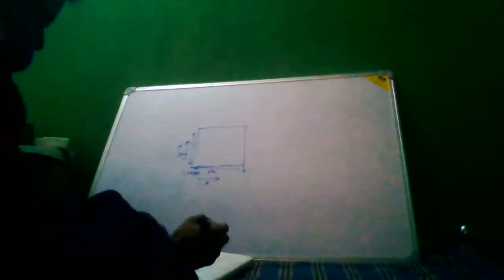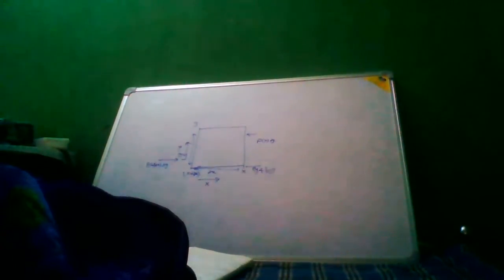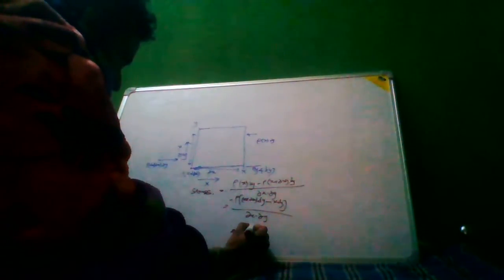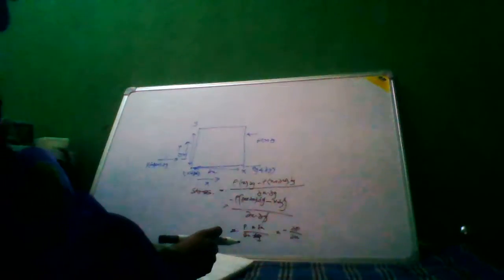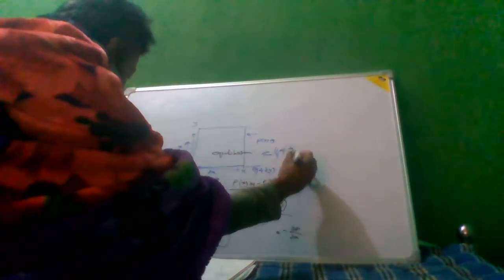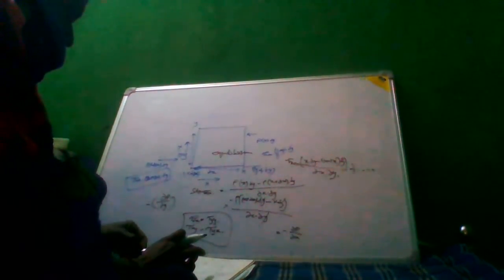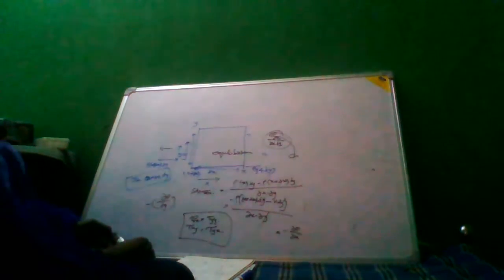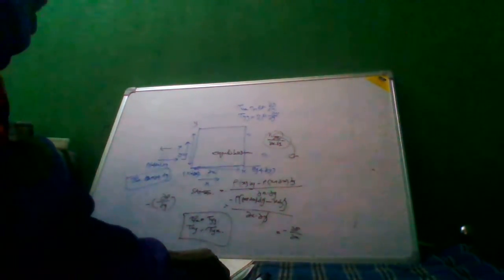WIN 20200216 03 38 36 Pro